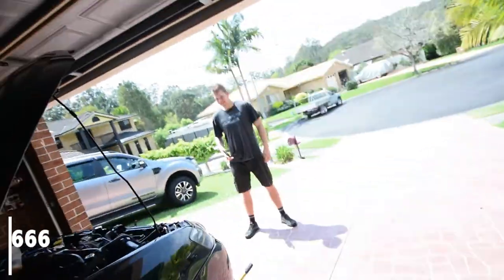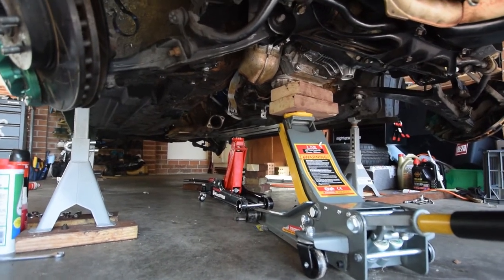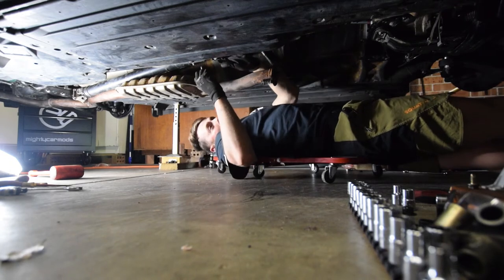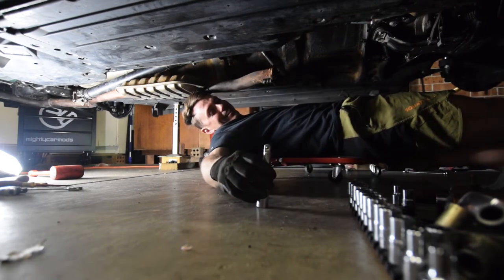How To 6spd Swap a Subaru | Part 3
Box is in. DONE.
Throwing the new box in, laying on your garage floor for 8+ hours straight.
Now it's getting real.
Get your 10,12 & 14mm sockets and strap in.

Below are my notes I made in the months coming up to this project, some of them will be helpful and others will make no sense at all. Shoot me a message on insty if you have any queries.

~ 6spd swap details ~

Front axel bolt - 220NM
Rear axel bolt - 240NM

Clutch's holds 900nm torque

6spd gearbox = PULL TYPE CLUTCH

R180 rear diff needs to suit gearbox.
 - if gear box is early 2006 or before, 3.9:1 (short)
 - if gearbox is later 2006 to present, 3.545:1 (long)

Wiring for speed sensor is plug and plug and play from 5spd to 6spd.

Neutral and reverse is a 4 pin plug, but will have 6 pins on swap (if you buy a DCCD tranny), the other 2 are DCCD and need to be capped off, not used. Defaults to 40/60 power ratio between diffs - not critical though

Feedback from Club.Lib, need to swap neutral sensor FROM the 5spd INTO the 6spd, as the are opposite. (Actually didn't do this as I tested both switches and they are the same from 5spd and 6spd)
Definitely replace the neutral position switch though as they are notorious for breaking, and a pita to replace once the box is in.

M6x1mm bolt to pull the pin out of the clutch fork, installing throw out bearing (speed academy, 'sti will be proper again' video)

Flywheel, red lock tight and 65foot pounds, (speed academy video)

Jack car up High!

-Remove intercooler and any lines that'll prevent you from reaching down into the top of the tranny.
-Drain gear box oil
-Remove tailshaft (drive shaft)
-Remove rear cross member
-Remove front cross member
-Remove front drive shafts
-Remove bell housing bolts
-Remove starter motor
-Remove clutch slave cylinder
-Remove clutch fork pin (behind bung looking bolt, need 6mm bolt to screw in and slide it out)
*Some wires may need moving to drop box*
-Leverage and convincing to get box out, remove the box
-upon removing the box check where the locating dowels for the box and motor marriage are, they both need to be in the box OR the motor, motor would likely be easier.

-Remove pressure plate bolts, and plate itself
-Remove clutch plate
-Remove flywheel
-CLEAN ALL NEW PARTS GOING IN WITH BRAKE CLEANER, ALSO WHERE GLOVES.
-INSTALL new flywheel, torqued to 65foot pounds
-Install new clutch plate
-Install new pressure plate
*Need clutch alignment tool*
*Locating dowels in flywheel to mount clutch and or pressure plate.
-Torque clutch and pressure plate to spec, across the plate patten , 12foot pounds

*New gear box prep*
-clean inside bell housing with brake cleaner, wipe with rag.
-Nulon red grease drive splines on new box
-Red grease on new clutch fork, and inside where pin goes
-Clutch fork pushes up through new bellhousing and then sits in the 2 slots in thrust bearing
-Push clutch fork pin back in with 6mm bolt, and make sure it locates with the slot on the end of the pin.
-INSTALL new box into the car and bolt it on.
Bolt up new cross members LOOSELY onnnew box
-start prepping new shifter linkage for install, remove knob, lol, etc.
-install the rear section of the shifter assembly in the bushing at the back (back?)
-sandwich the reverse lockout cable between the bolt that goes to the front shifter bushing (bolts it to gear selector)
-connect the cable to the corresponding connector on the box
-the rest of the install in inside the car.

*Rear diff*
-Drain oil from old diff. (Check filler plug can be undone first)
-remove rear drive shafts, by removing long bolt to disconnect them from suspension, then just pull the hub out and remove shaft from hub and then pull out of diff.
-remove two bolts on rear of diff, (on the studs)
-un do 4 bolts on the bottom of the diff
-and then the 2 bolts on each side of the front part of the diff
*Diff will now be loose and can be worked out and removed*
-long studs on r160 diff need to be on r180 diff (I may not need to do this as my swap came out of a liberty already)
-install new r180, literally just the opposite of taking the old one out
-install new drive shaft to to tranny and rear diff.

-install starter motor (2 bolts are different, long bolt on top, short one on bottom)
-connect starter plug and power wire.
-install clutch slave cylinder and braided line
-bleed clutch line.
-install new pitch stop mount

~ Music;
-Harpoon - Too Late (@harpoon_official)
-Jeff Kaale
-Joakim Kraud